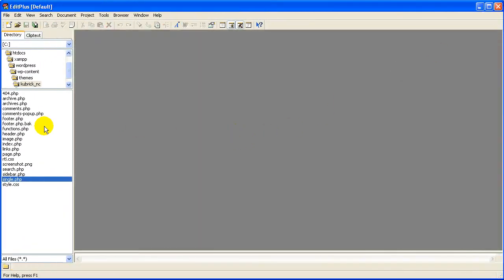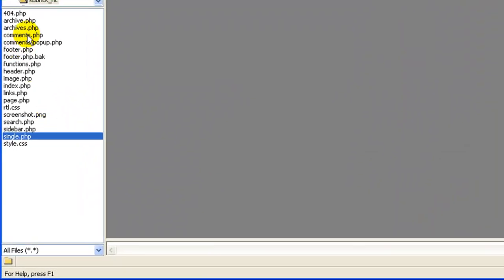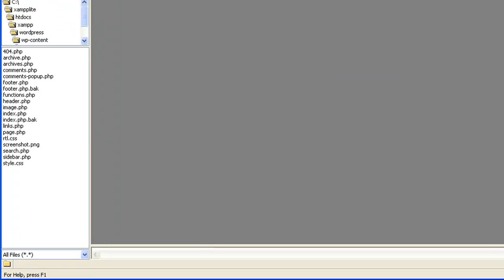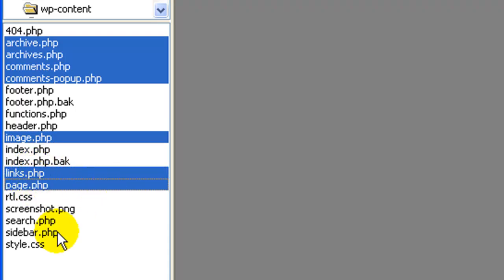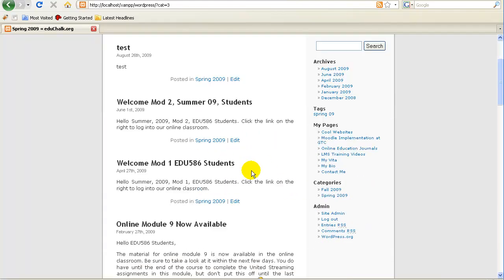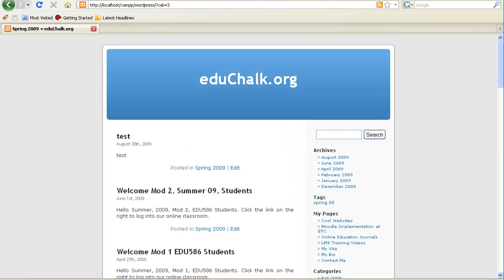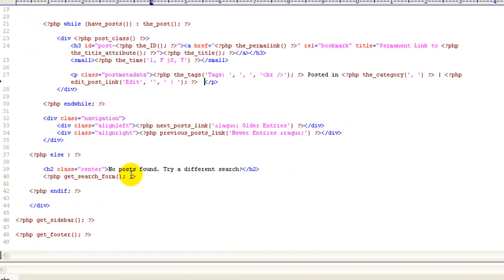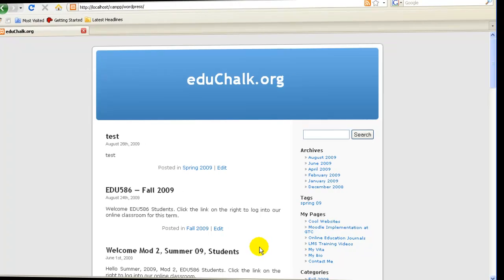How to Remove the Comment Feature From Your WordPress Blog Theme -- Part 2 of 2